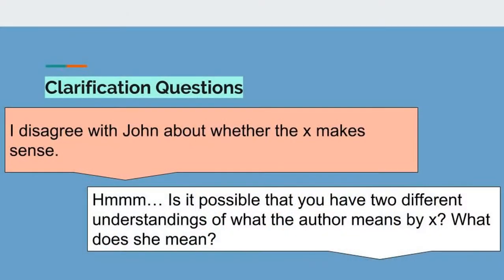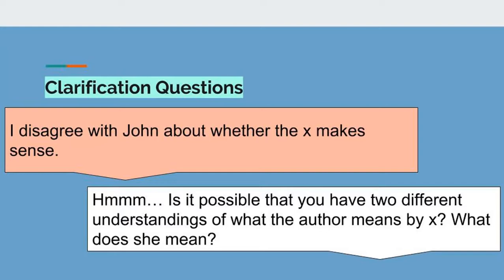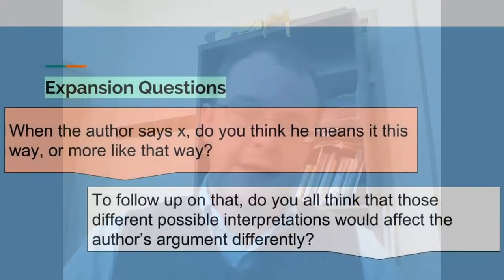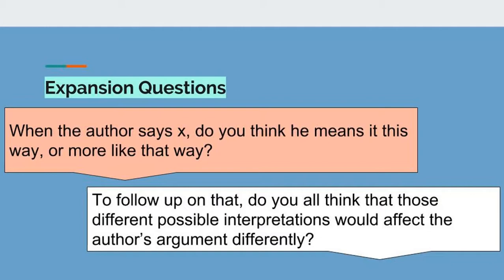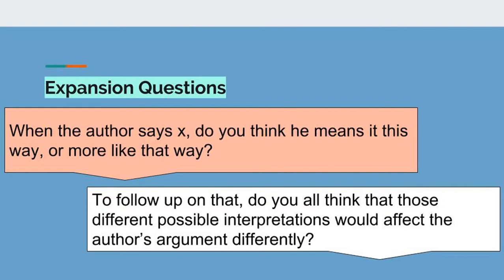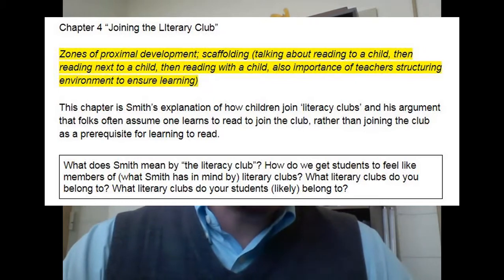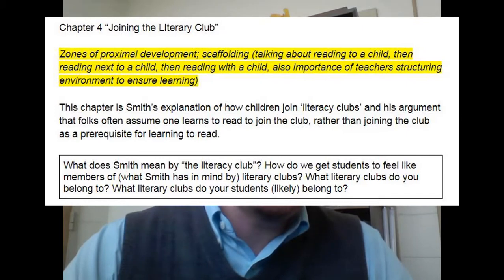Socratic Seminar Tutorial (part 4) - Creating Discussion Questions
In this video, I discuss how the seminar facilitator might go about creating good discussion questions to bring into seminar and to ask during seminar.